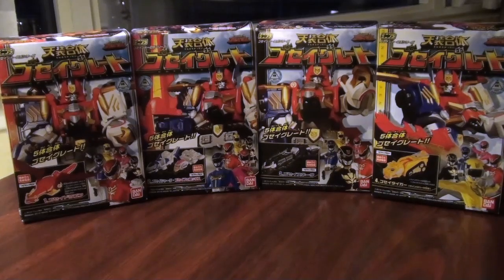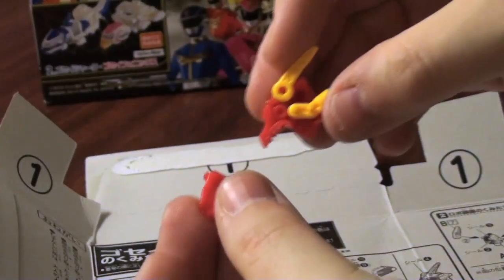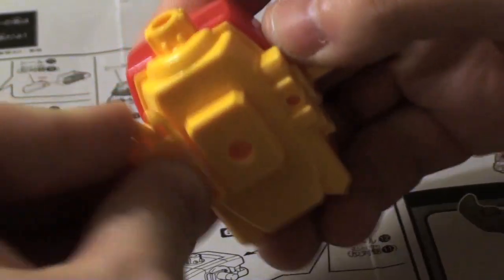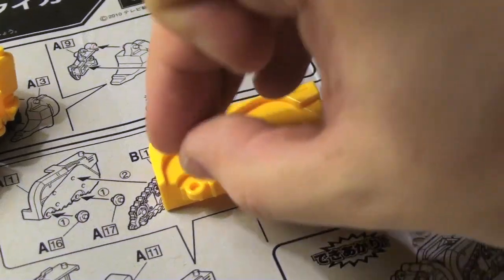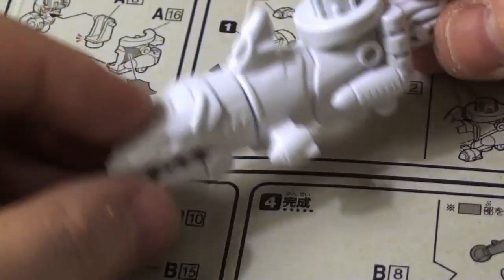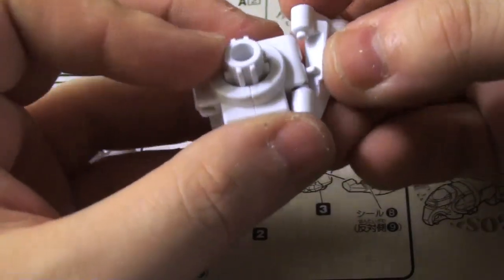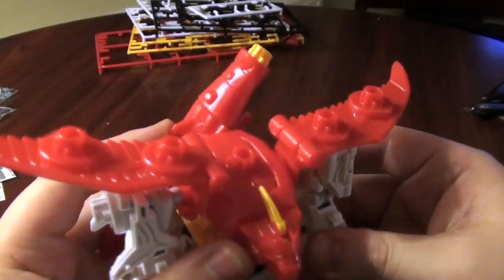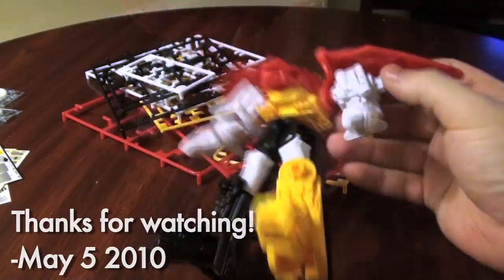V-Build 01 - Minipla Gosei Great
Filmed during a quiet night at a Toronto hotel room, this video is a test run of a new type of content for the channel.

I can assure you that the next one will have superior lighting and far superior sound.  ;)